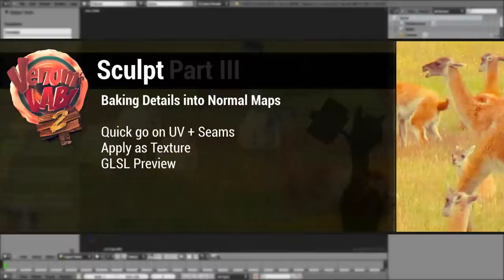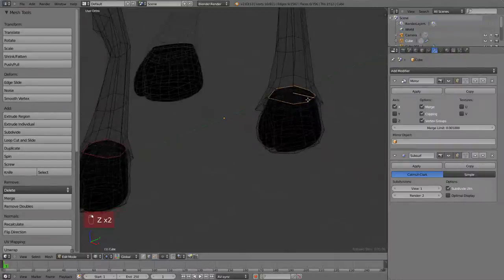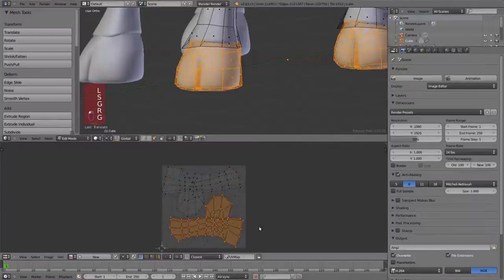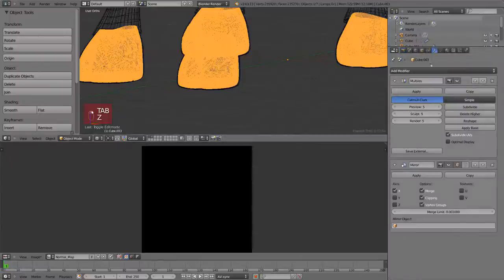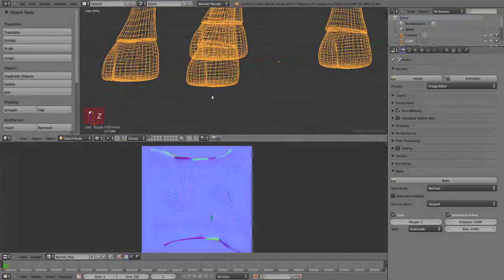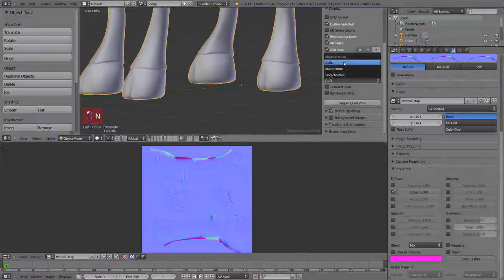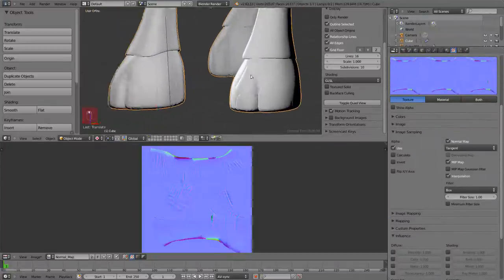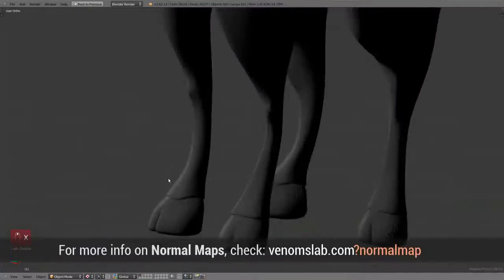Venom's Lab 2 - 09 From Geometry to Texture